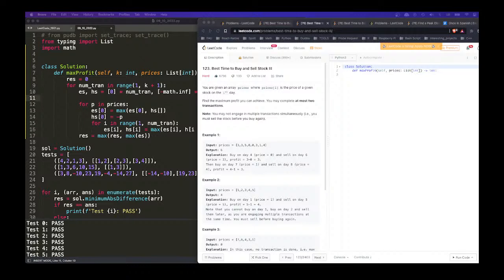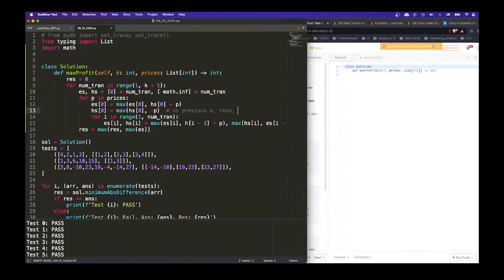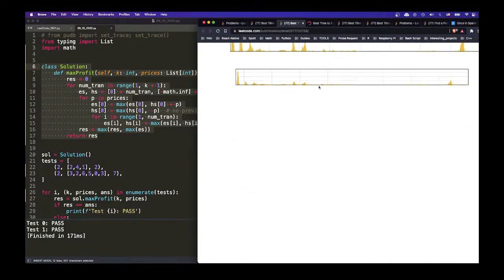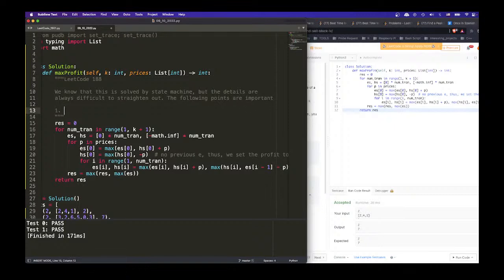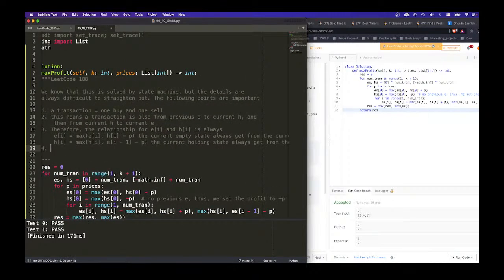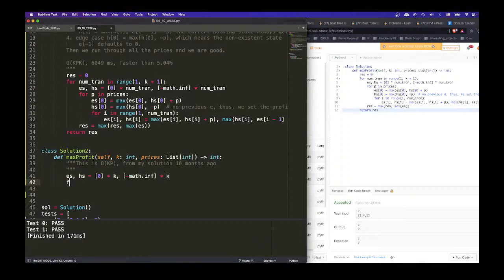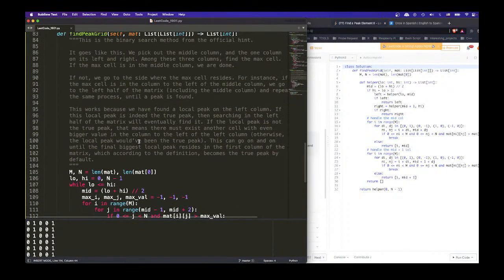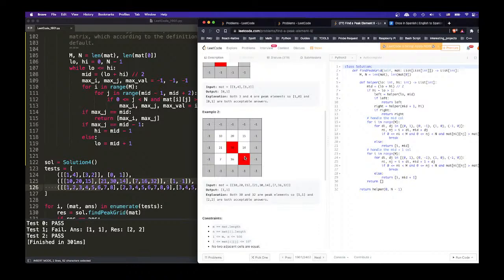2022-09-09 LeetCode 188 Part II (Pista)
Hay interrupción de internet, así que el grabado se partió en dos. He solucionado 188 muchas veces, pero todavía necesité ayudo de mi solución hace diez meses para comprender el mecanismo de la maquina de estado.